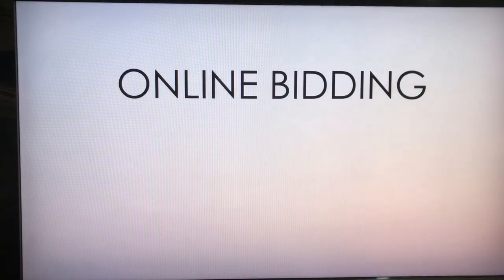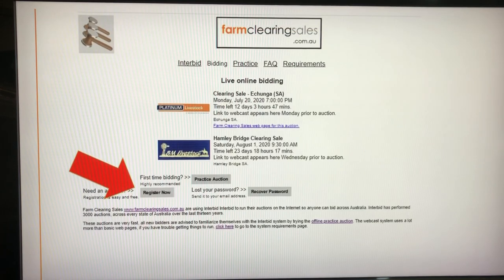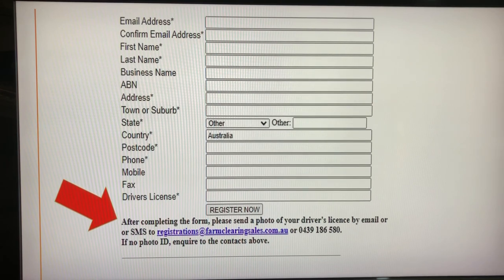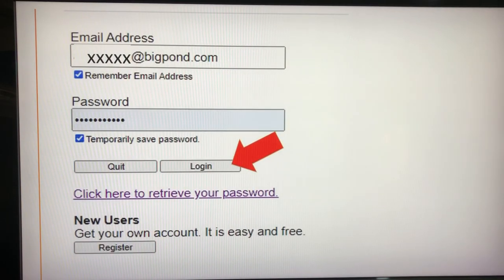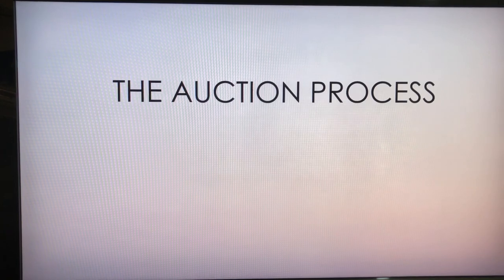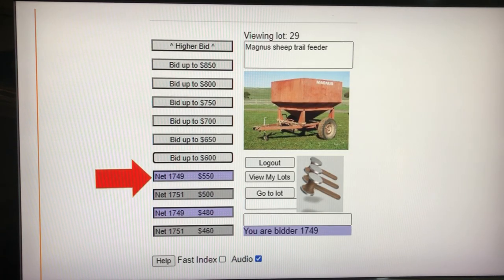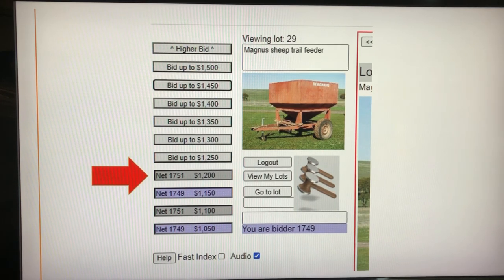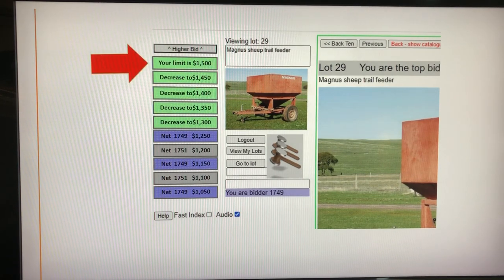FCS Beginners Guide